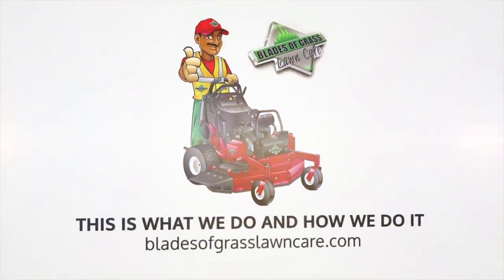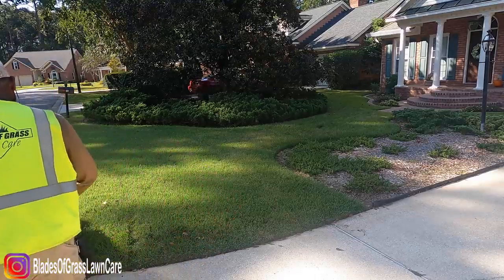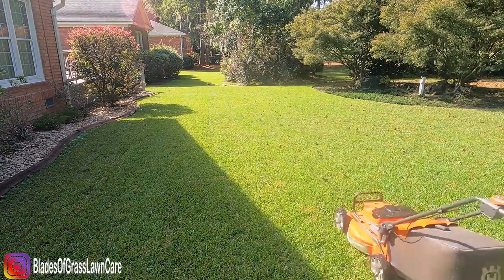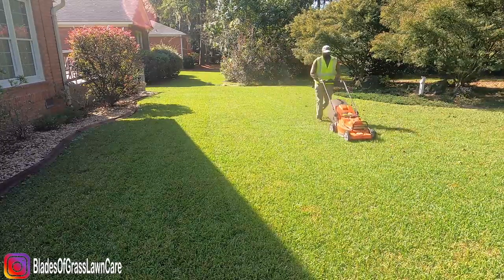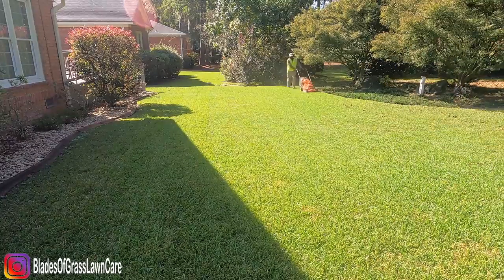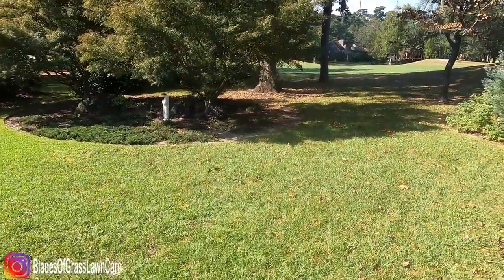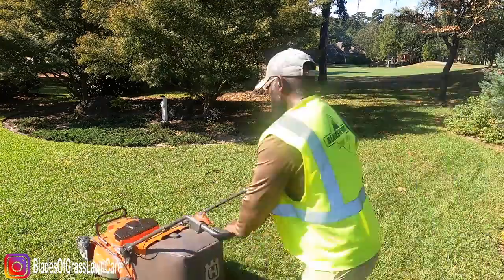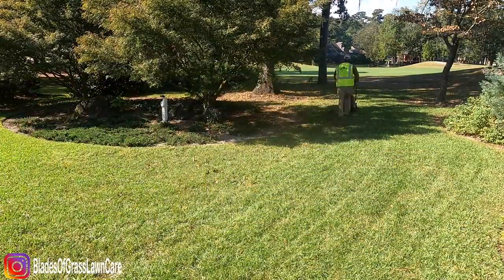How to start a LEGAL business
How to start a legal business? Follow these simple steps to have a legal business in. When you start your lawn mowing business and want to have a legal lawn care business do this.
When starting a lawn care business, here are 5 steps that you must take in order to be a legitimate lawn care business and covered. These steps are in sequences and there's a reason.